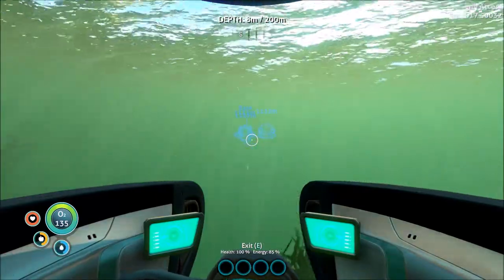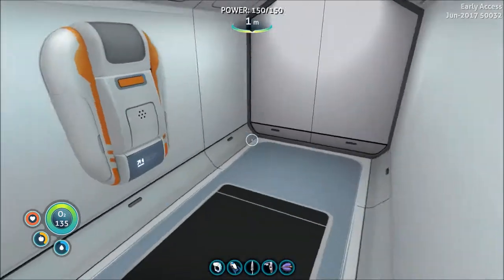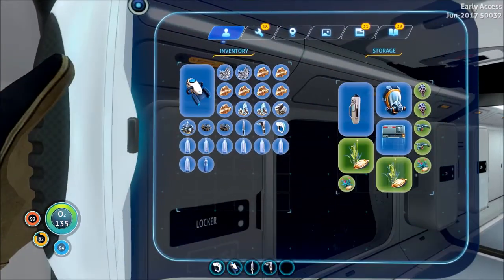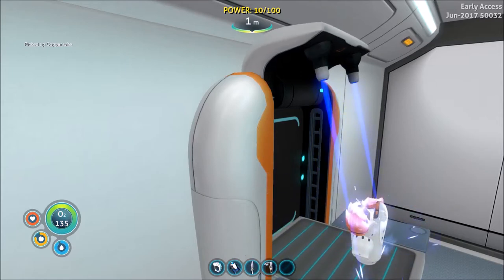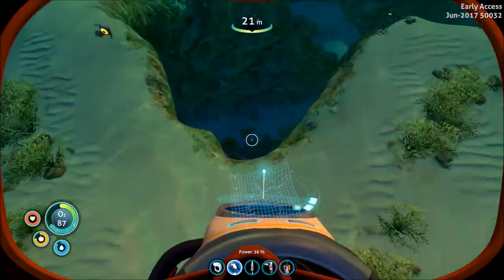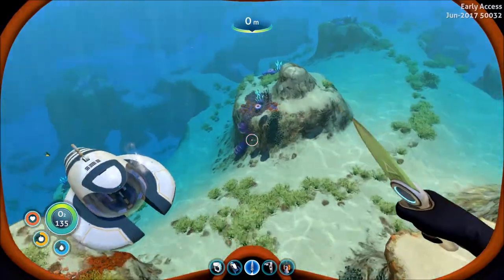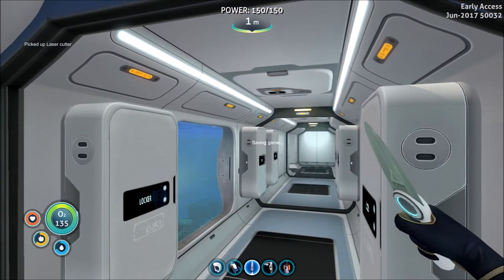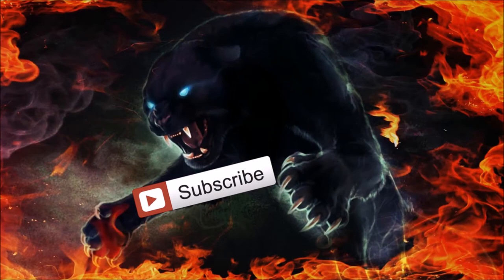Subnautica Part 13 - Finally Got A Repair Tool And A Laser Cutter